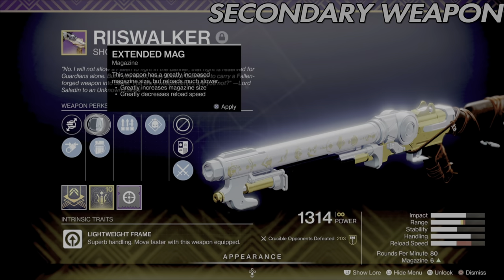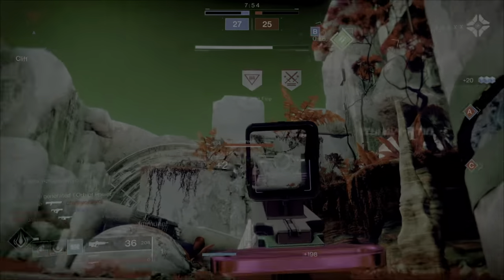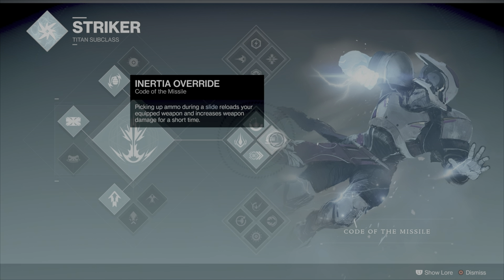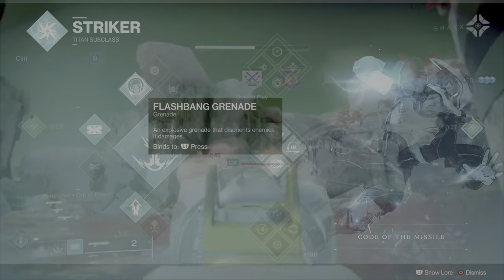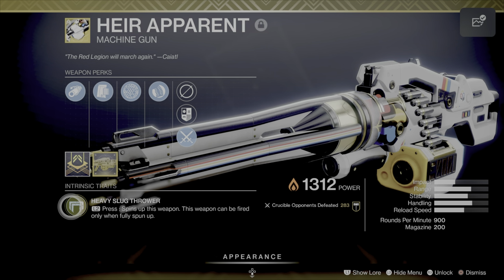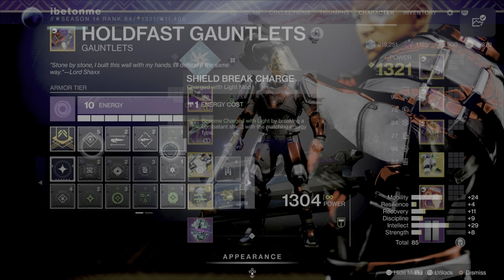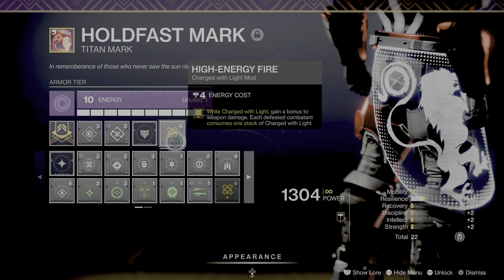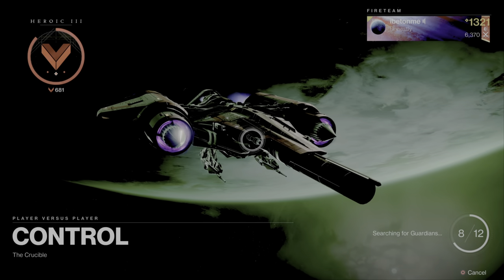BEST Titan PvP Build After A MASSIVE Stasis Nerf!? (Destiny 2)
After Stasis Subclass got a MASSIVE Nerf, Is This Titan build the Best Titan PvP Build in Destiny 2 Season Of the Splicer?!

Gameplay-5:07 I Drop a 14.0kd using this build!

Pvp Destiny2 Destiny2Pvp destiny 2 titan build destiny 2 new titan build